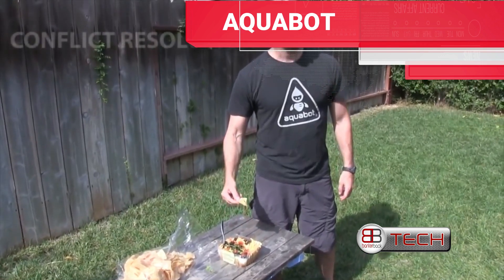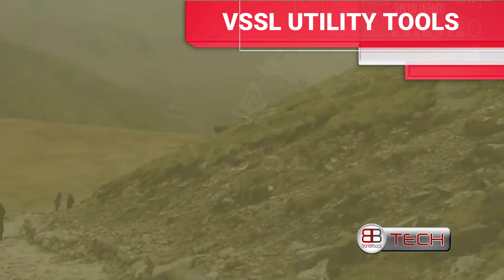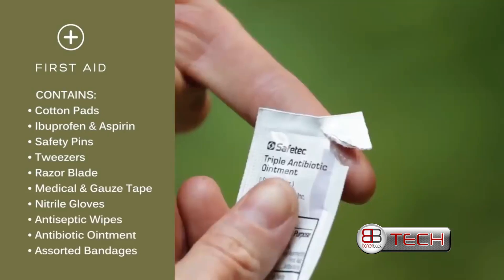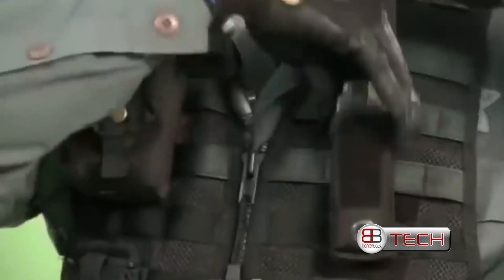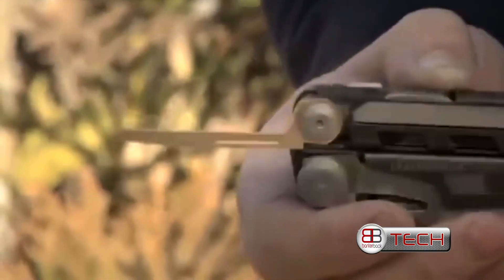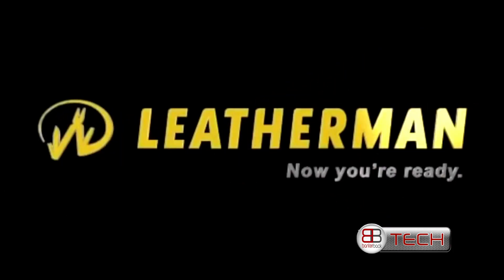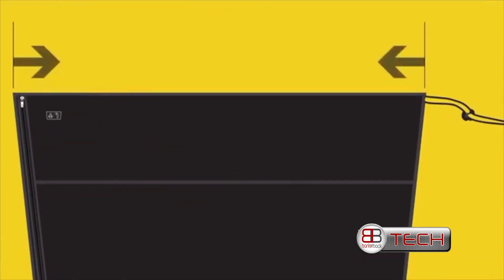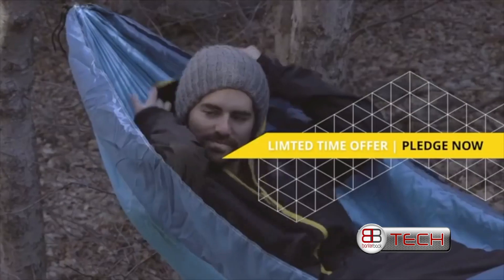Camping Accessories 2019 | Cool Camping Gear | Camping Gadgets 🏕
Here is a good look at the best camping accessories 2019 and cool camping gear. These camping gadgets will change the way you look at outdoor gear. Everyone is looking for tools they can use when they are out in the woods. We know that you like to rough it, but this outdoor gear will make the experience all the more enjoyable.

camping gear - camping gear everything you need & advice.

2 night backpacking gear loadout.
if you live in australia you can enter the competition to win all the the camping gear...
the plan is to spend $500 on camping gear from walmart then actually use the camping gear to. worth of camping gear for the video.

five great new camping and outdoor activities gear and products.

6 great new camping gear - april 2019. top 10 latest camping gear inventions | best camping gadgets |

camping gadgets - 20 cheapest camping gadgets from walmart. top 10 family camping gadget & gear inventions 2019.
10 survival gadgets put to the test. ***camping lanterns: . links to all the camping gadgets   click [show more]..

top 10 best camping & outdoor cooking gadget innovations. ***best budget camping tents: .

***sleeping bags for camping: .

outdoor gear - best outdoor gear of 2019.

top 10 outdoor camping gear [2019] you must own!

6 great new camping gear - april 2019.

my gear collection and storage - the outdoor gear review.

***survival gear part 1:  . top 10 must have outdoor survival gear 2019 part 2.  | a true must-have for your outdoor adventures!  outdoor networking .

Outdoor gadgets can greatly improve your experience and we know you want to be armed with the best outdoor gear available. Innovations in outdoor technology is becoming very popular and this is changing what we see as outdoor camping essentials.

We hope that you enjoy this compilation of what we thought was something that should be included in your camping gear essentials.

Links:

0:06 Aquabot
2:14 VSSL Utility Tools
5:34 Leatherman MUT
8:30 Packpillow
10:02 Heated Sleeping Bag Ravean